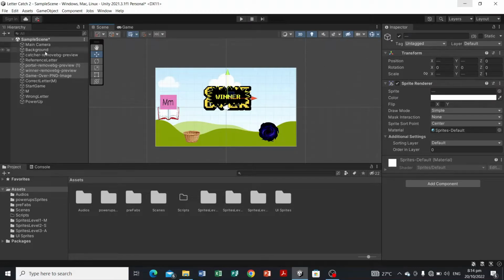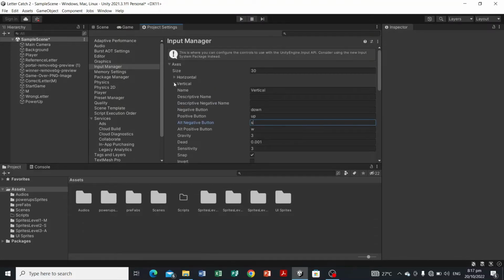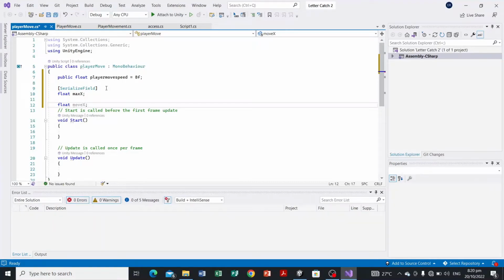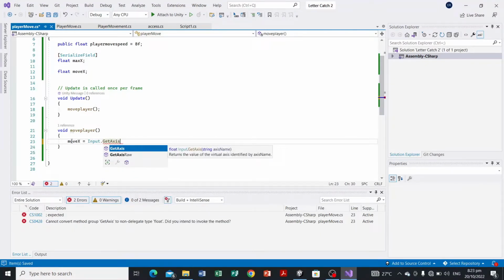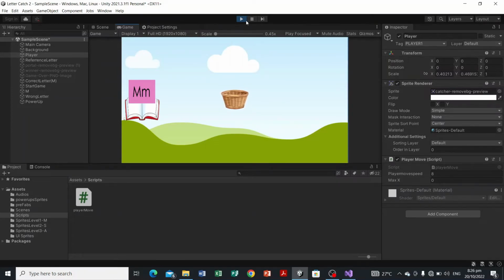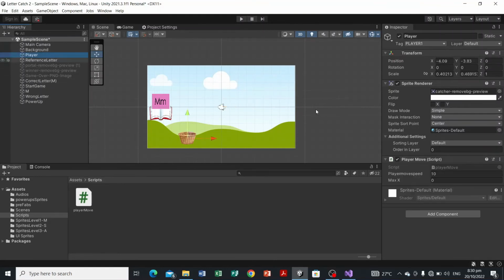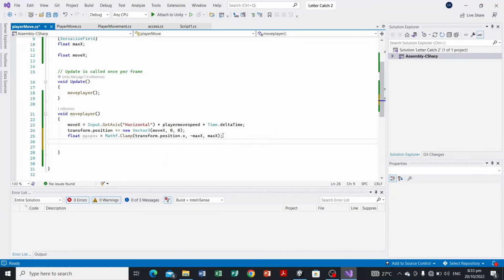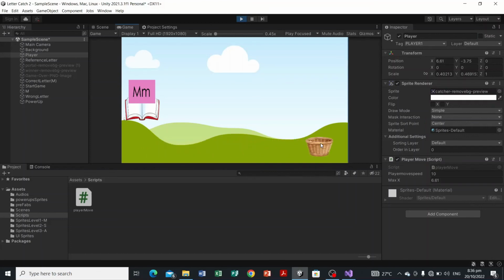Unity Tutorial Part 2-Module 2: Player Movement